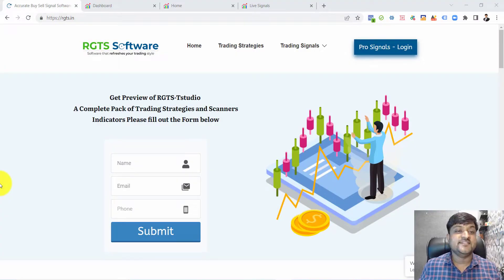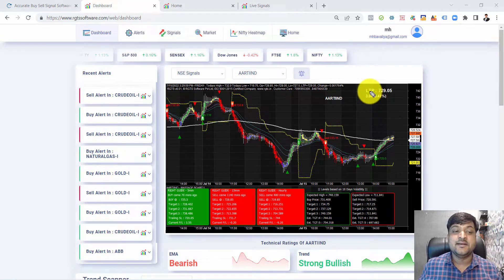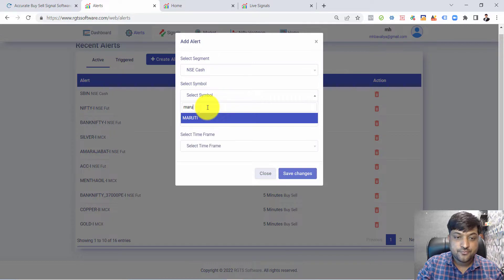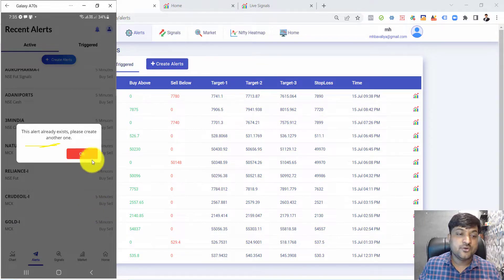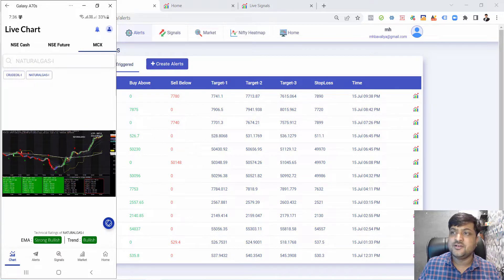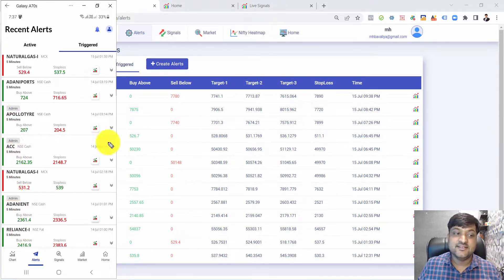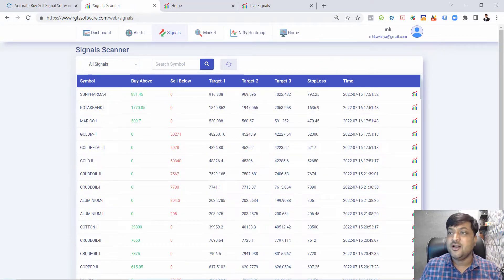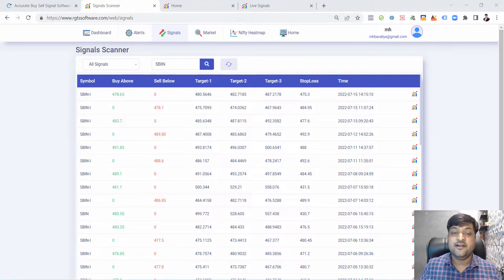how to use alerts with pro signals app in Intraday Trading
If you're interested in learning how to use alerts with pro signals app for intraday trading, then this video is for you. In this video, we are going to show you step-by-step how to set up and use alerts on the app. This is a powerful tool that can help you achieve better trading results. So make sure to watch the video and learn more about this amazing Tradingview alternative trading tool!